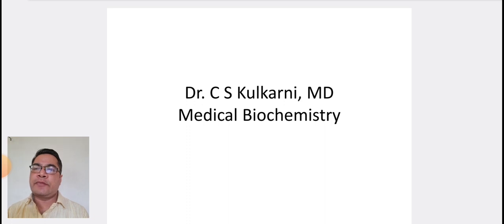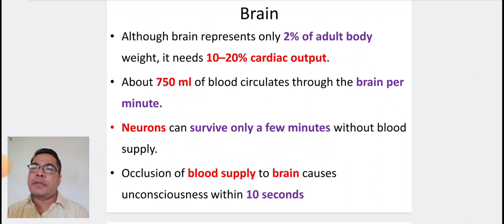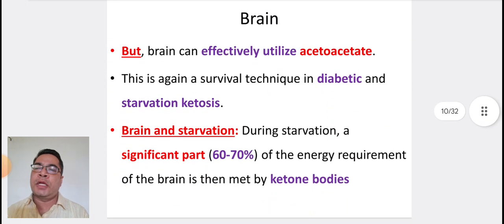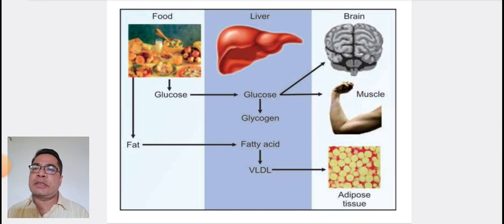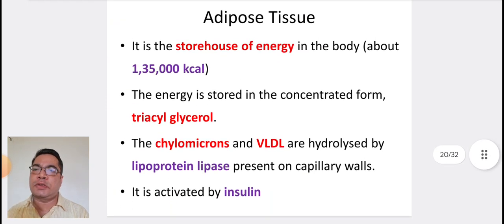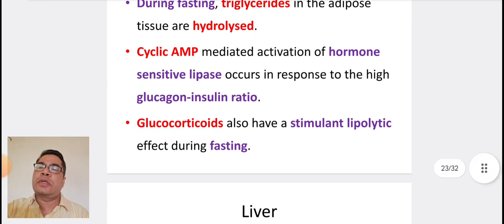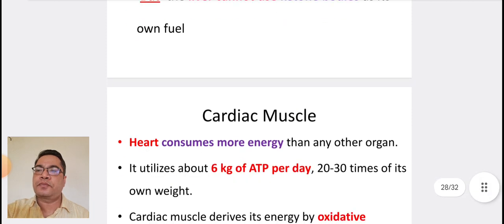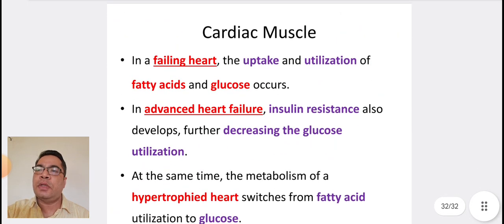Lecture 37: Medical Biochemistry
Metabolic profile of organs, Brain, Skeletal Muscle, Adipose tissue, Liver, Cardiac Muscle